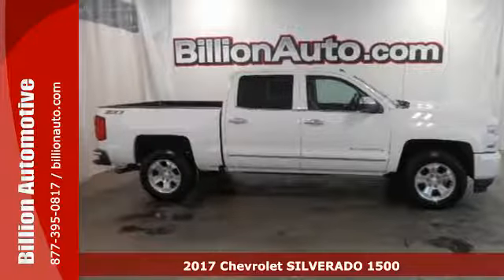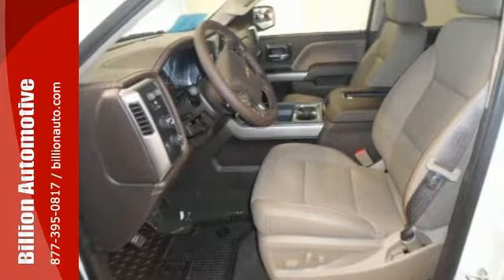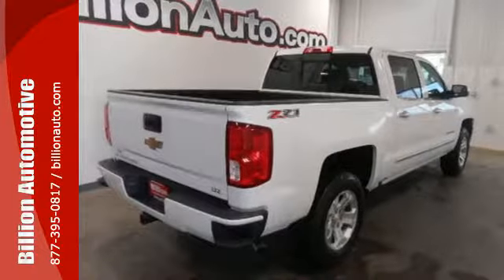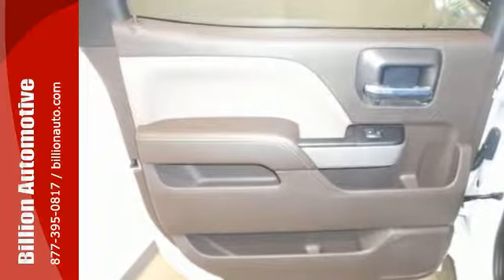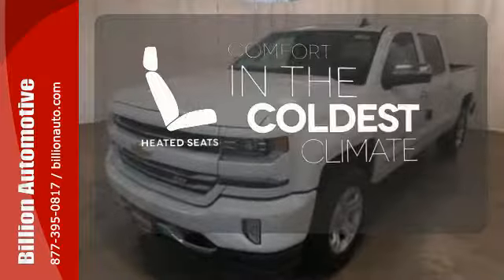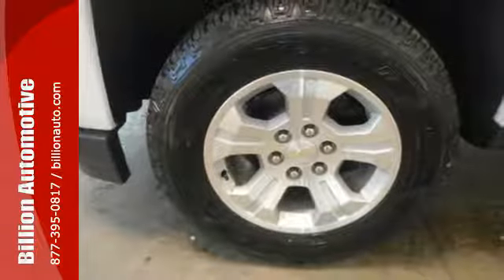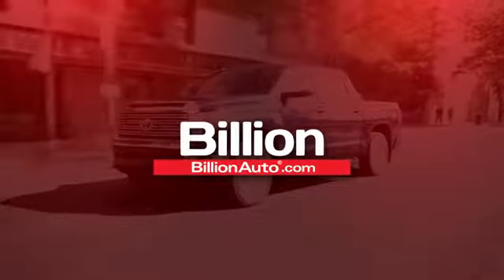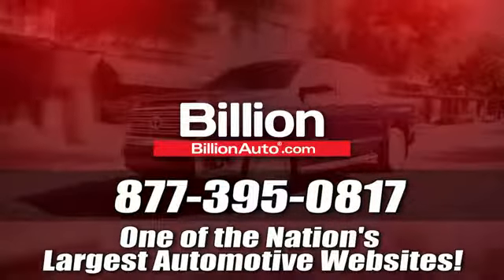New 2017 Chevrolet SILVERADO 1500 Rapid City Car- For- Sale, SD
Year: 2017
Make: Chevrolet
Model: SILVERADO 1500
Trim: LTZ
Engine: V8
Transmission: Automatic
Color: White
Interior: Cocoa/Dune
Stock #: V14380
VIN: 3GCUKSEJ4HG410154

Address:
19 Midwest Locations